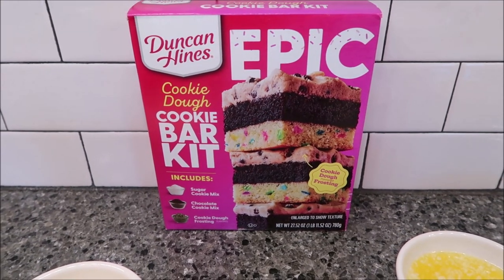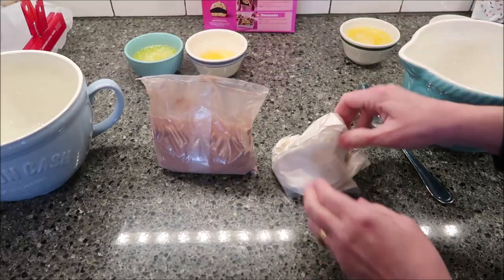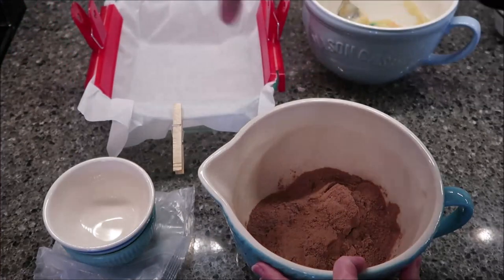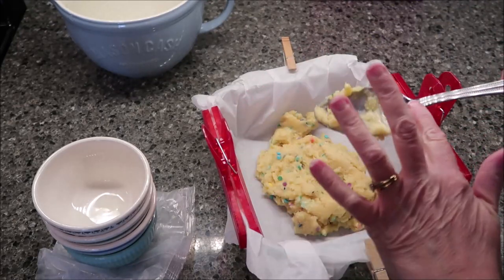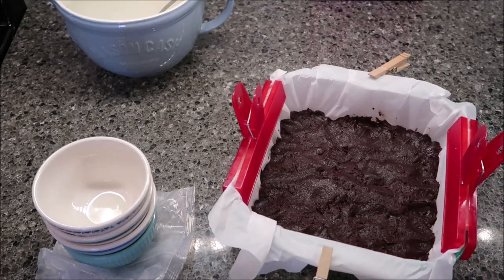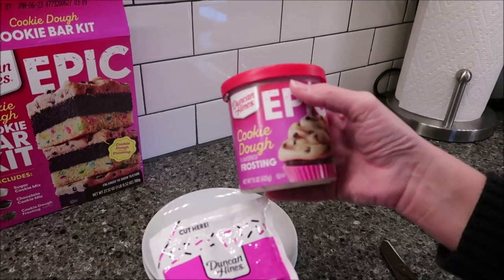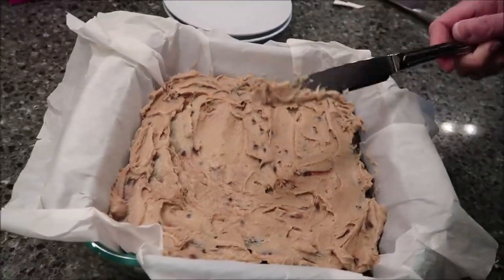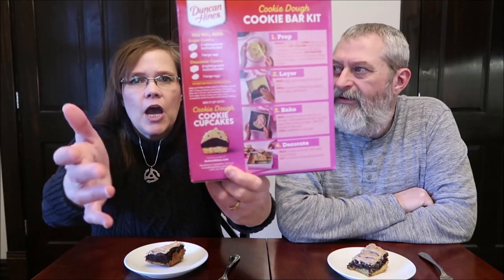Duncan Hines EPIC Cookie Dough Cookie Bar Kit Review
This is a taste test/review of the Duncan Hines EPIC Cookie Dough Cookie Bar Kit. It was $4.98 at Walmart.